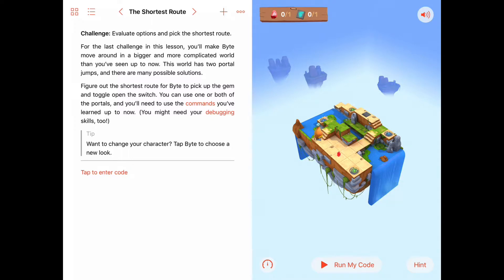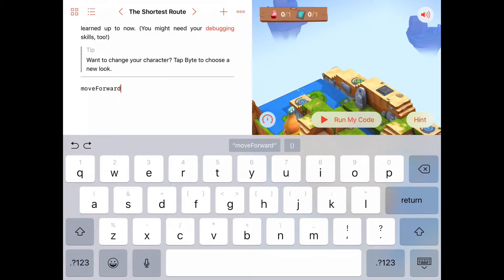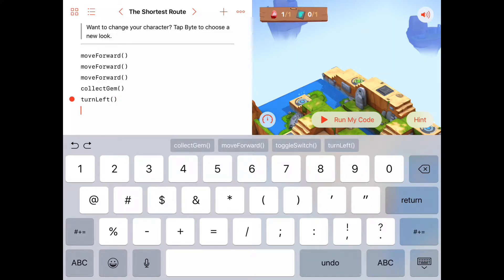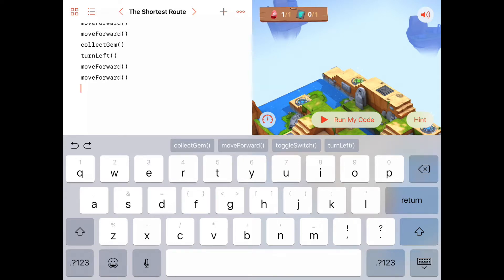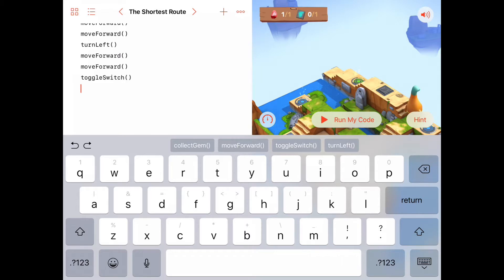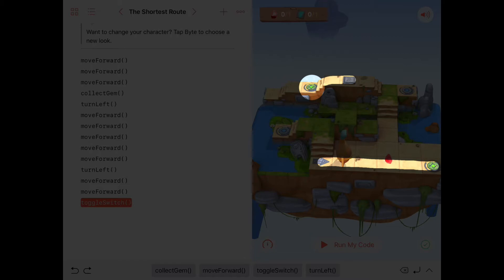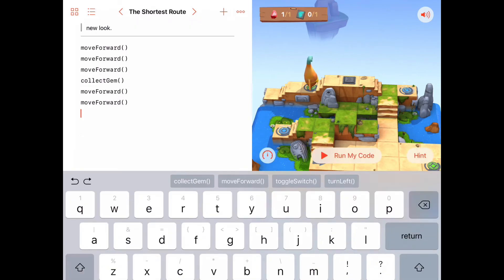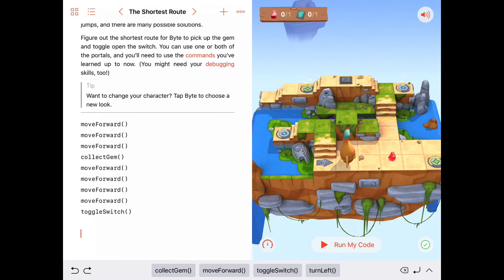The Shortest Route - Swift Playgrounds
Solution for the "The Shortest Route" activity in the Learn to Code chapter "Commands" in Apple's Swift Playgrounds Everyone Can Code curriculum.